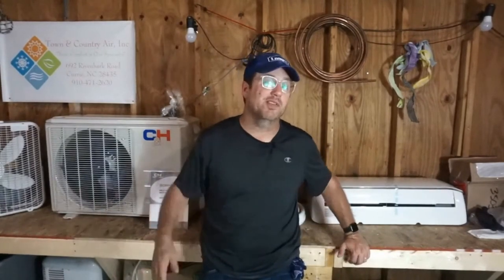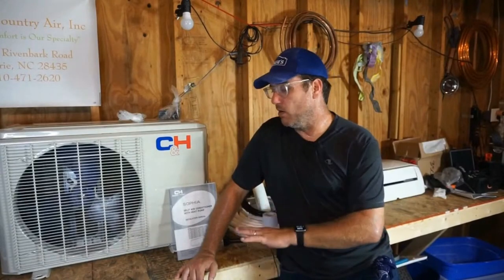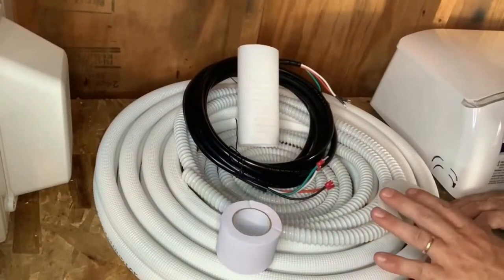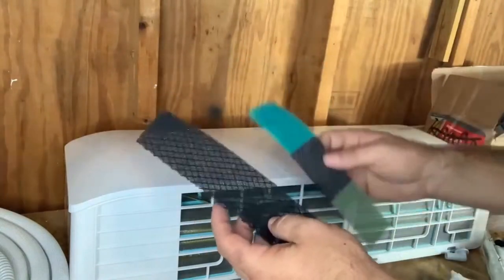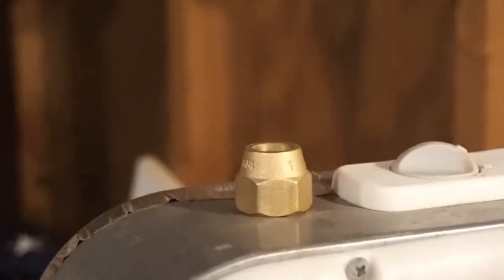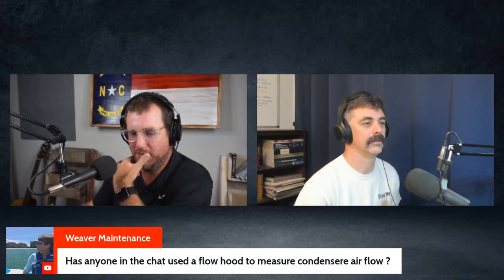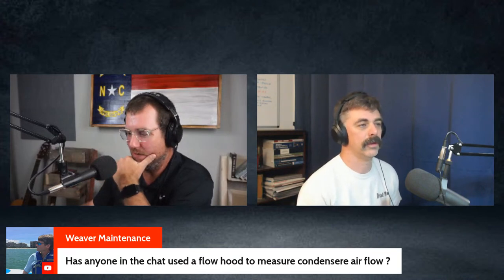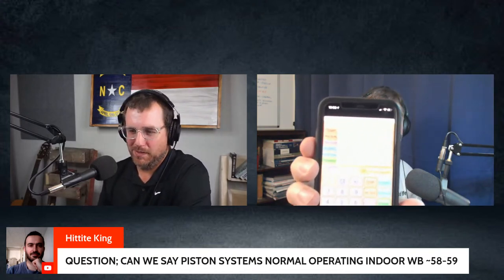23 | Eric Kaiser | Refrigerant Charging for Service Techs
Job Openings -

Alpine Mechanical Services is a self-performing HVAC service and maintenance provider to multi-site commercial properties and due to continued growth are now hiring in multiple areas across the east coast.  They are looking for commercial HVAC Technicians in areas such as Boston, Hartford CT, Philadelphia, Trenton NJ, Baltimore, and Manassas VA.  to apply today.

Cooper&Hunter Mini Split systems can be customized with different models and capacities on Amazon:

HVAC Shop Talk is a YouTube channel that celebrates the guys and girls in the skilled Trades - especially HVAC.

Consider supporting HVAC Shop Talk! Subscribestar